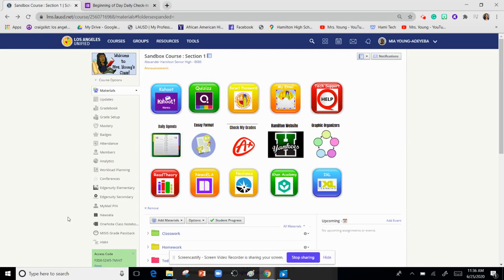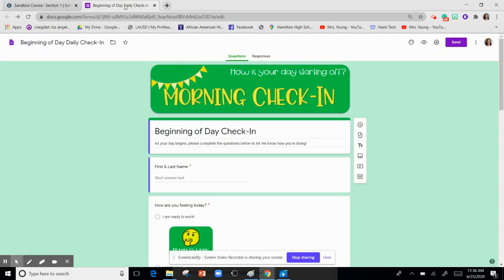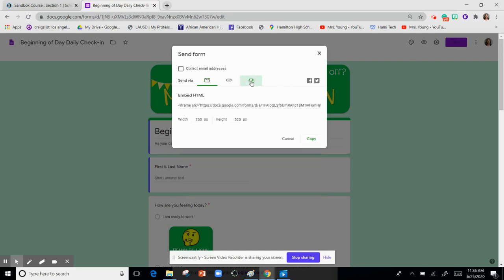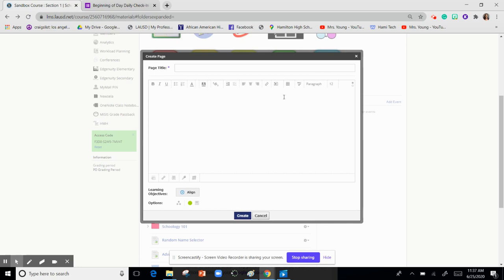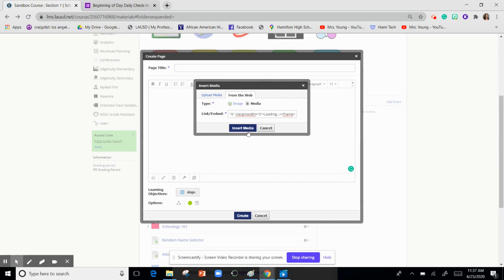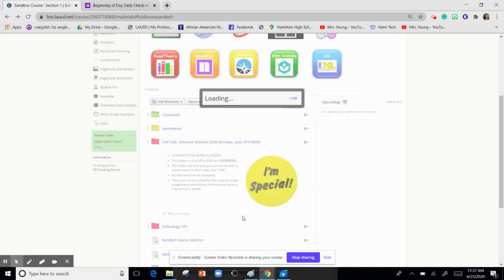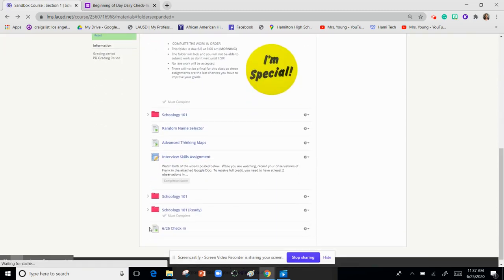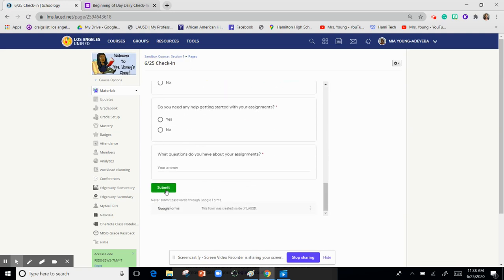Embed Google Form on Schoology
Forget posting a link. Embed your Google Form directly into Schoology! ( I realize I should have said "windows ARE." If you are cringing...SORRY! Here is a copy of the morning check-in I received at a training.